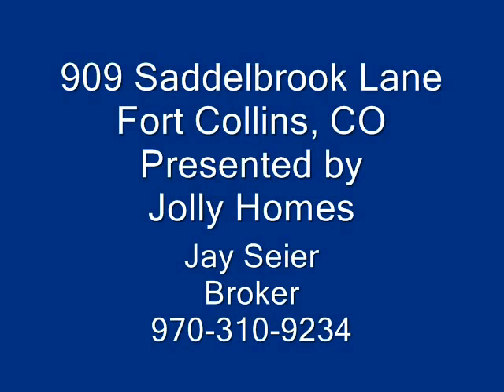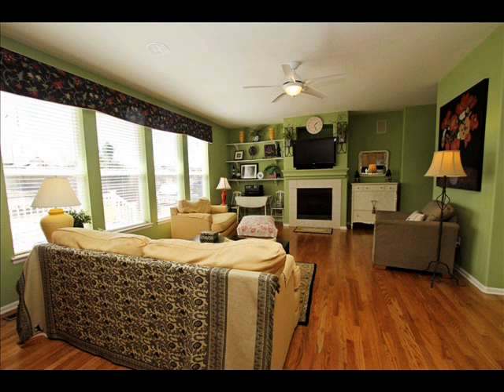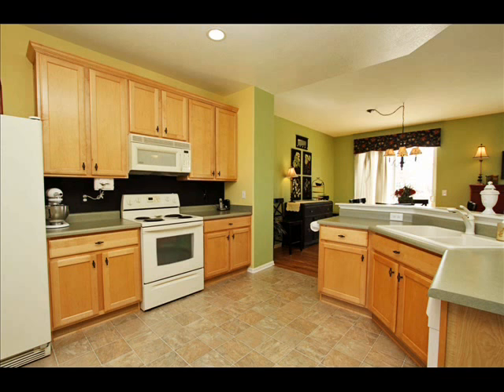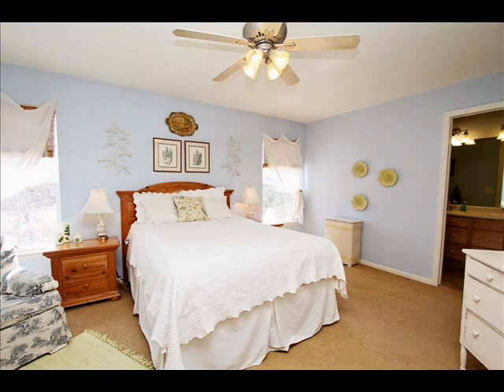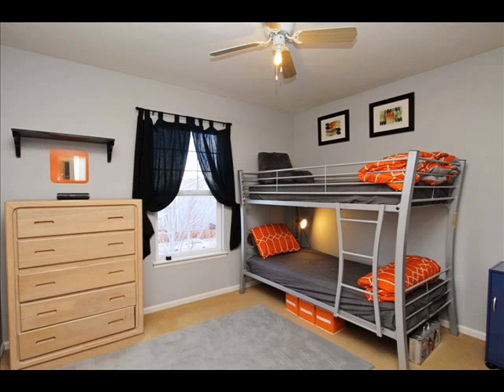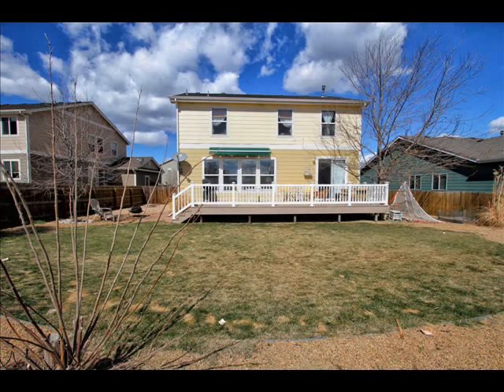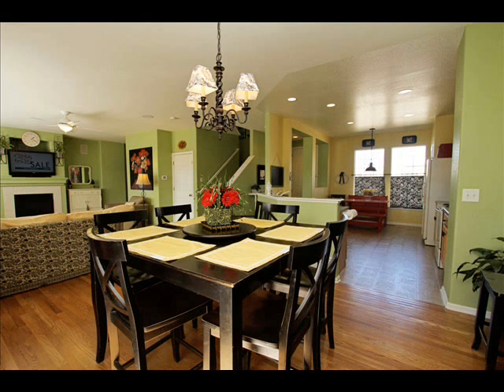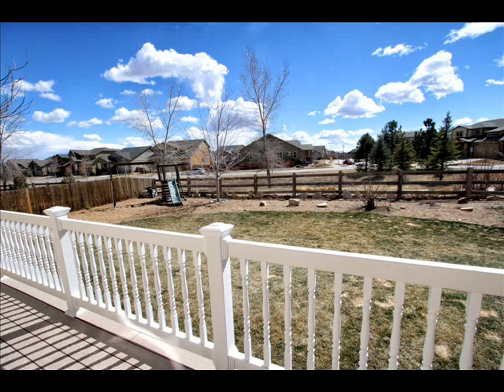909Saddlebrook Lane. Fort COllins Real estate for sale - Call/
Extras picked like 9 ft ceilings and hardwoods throughout on the main floor as well as tons of natural light and surround sound. Kitchen is spacious with a pantry and plenty of room for breakfast nook and an island if you want. The backyard has a HUGE composite deck that looks over the yard and then back onto open space. This one won't last. Come see it today! Listing agent related to Seller.